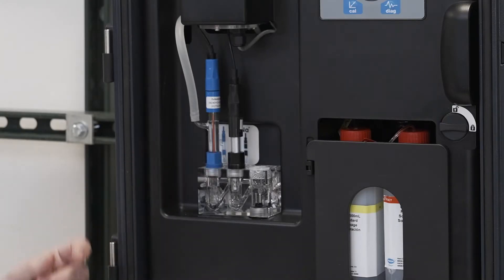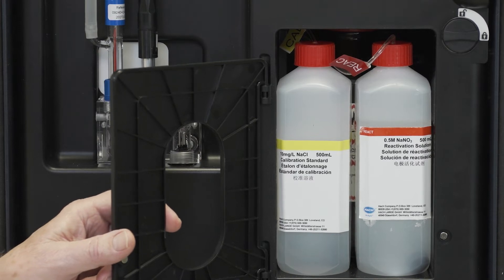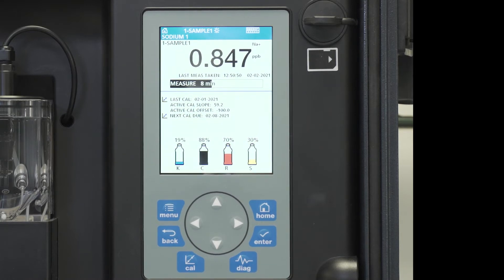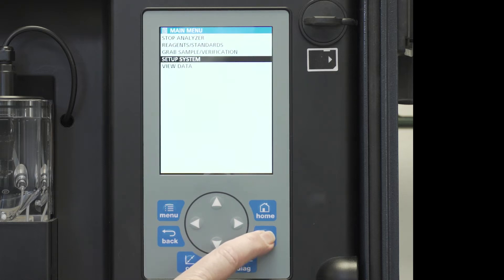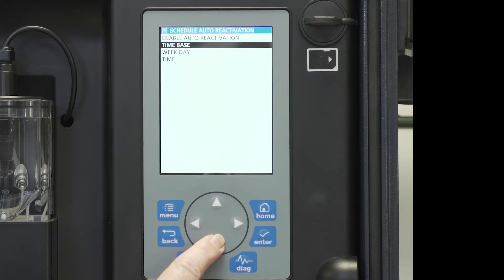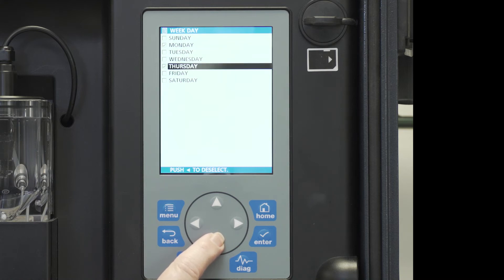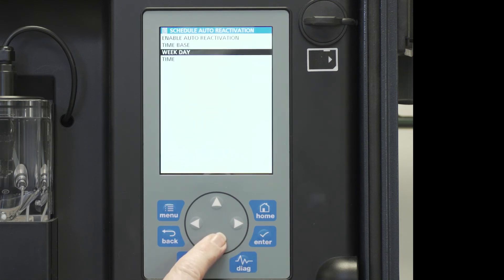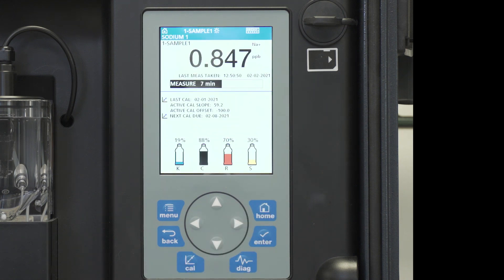How To set up an automatic reactivation and calibration